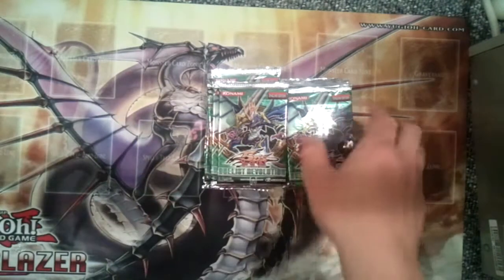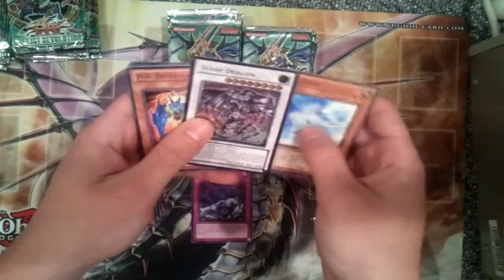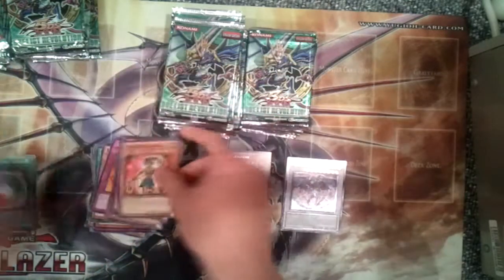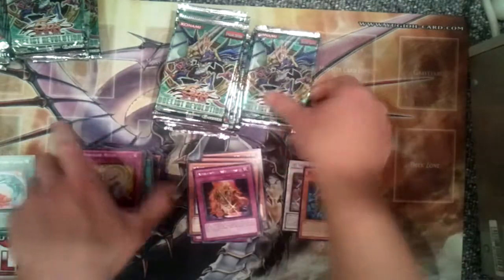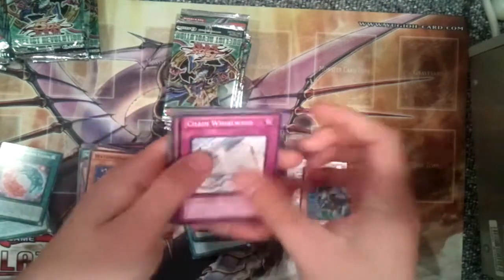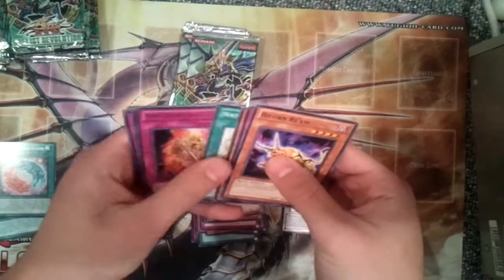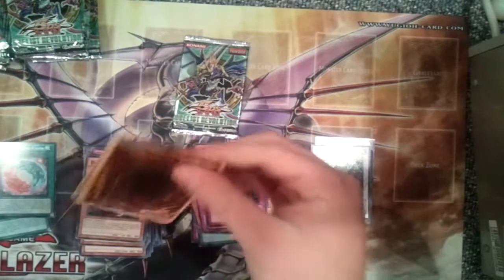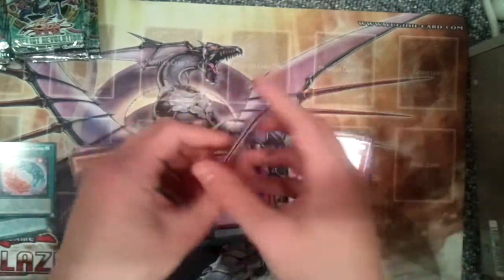Opening 48 Duelist Revolution Booster Packs | Part 1 of 2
If you enjoyed this video, Please hit that "Like" button, it really helps me out.

If you want to buy something that I got in this video or just need some cards in general, check out my ebay store! cheapest prices around!

If you enjoy Pokemon Pack Openings, come check out my Pokemon channel where I open lots of Pokemon Booster Packs, Boxes, Tins and MORE!